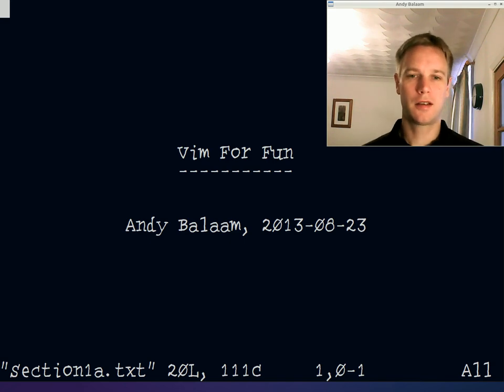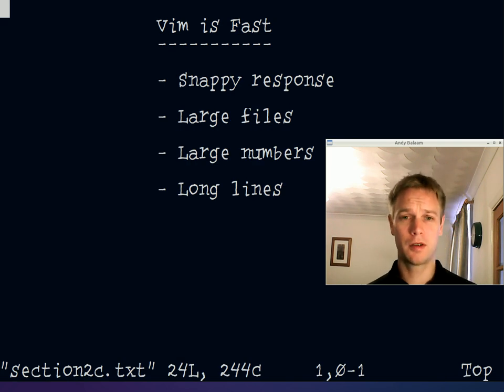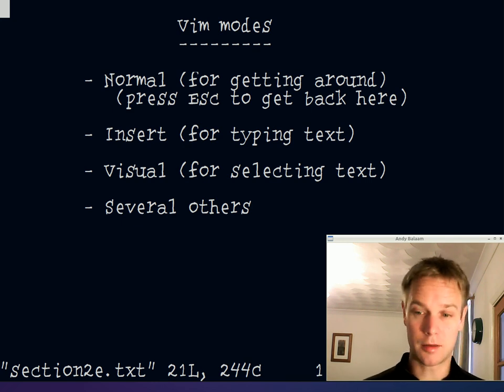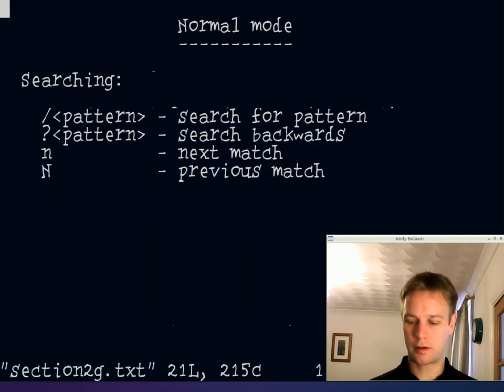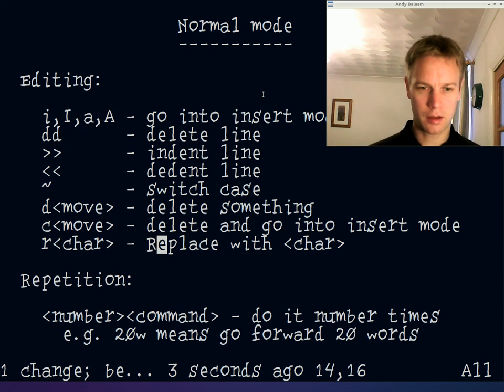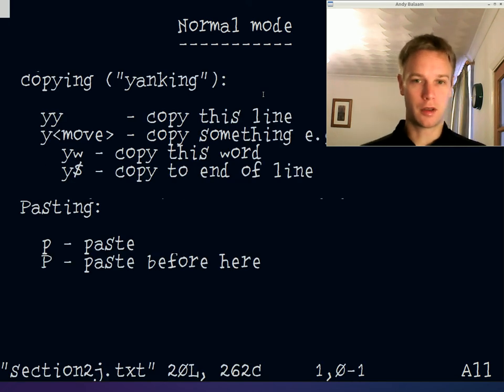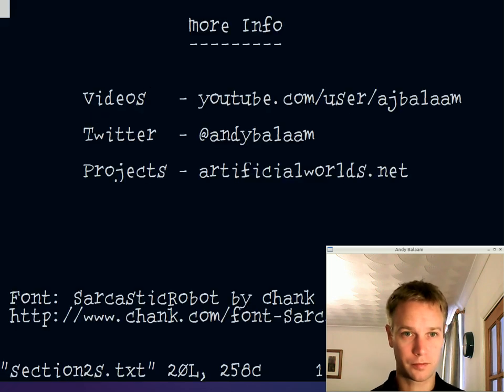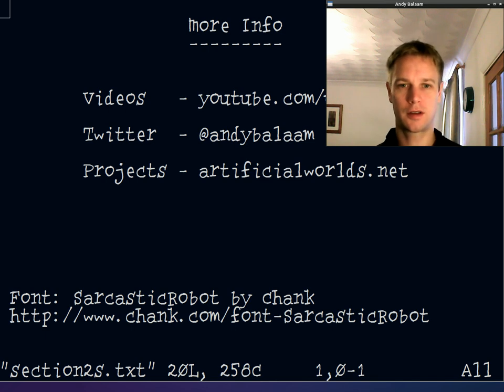Vim for Fun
Vim is a text editor that is fun, fast and keyboard-driven.  Learn some basic combos and starting playing!